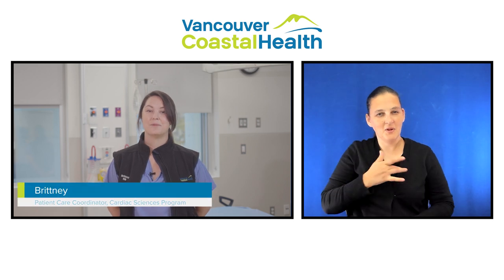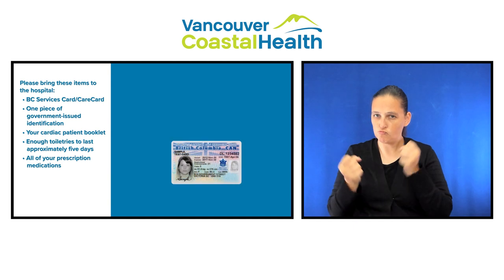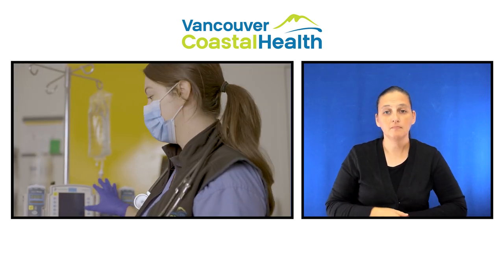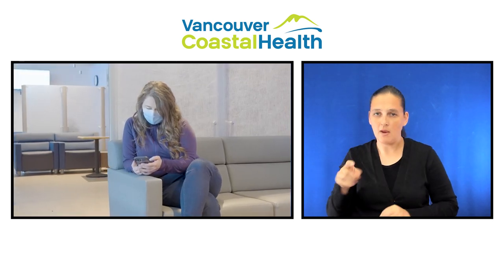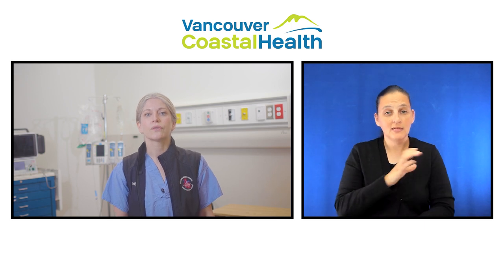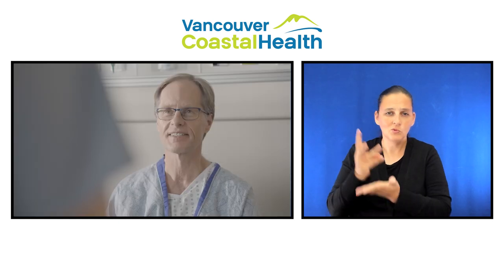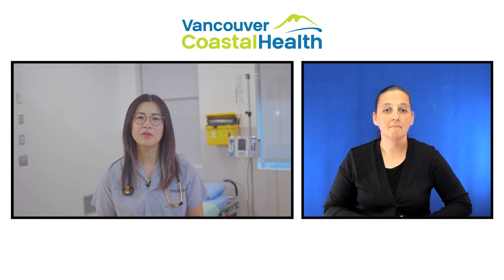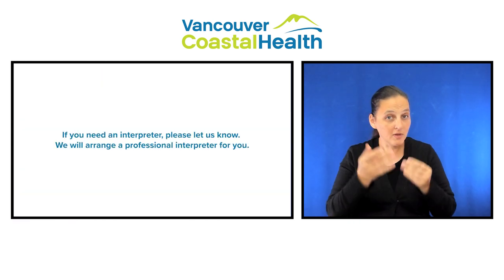The day of your cardiac surgery - VGH patient guide to cardiac surgery (ASL)